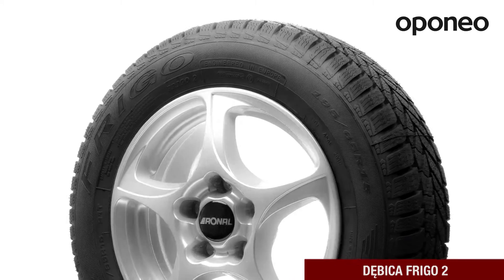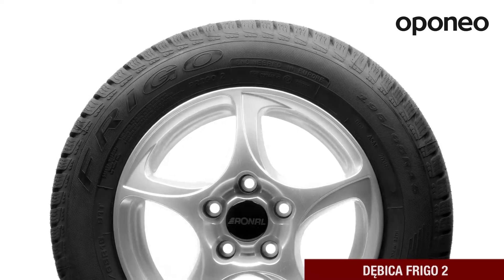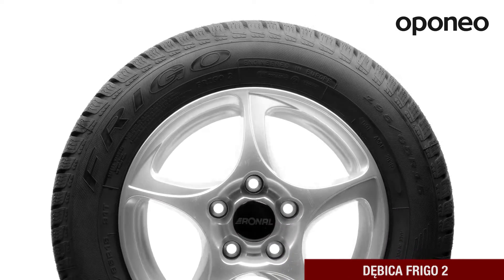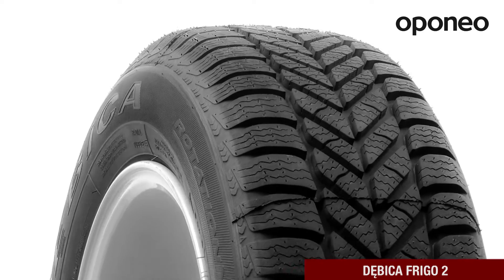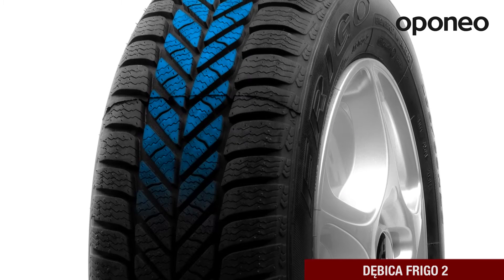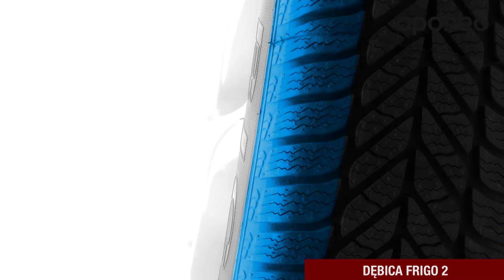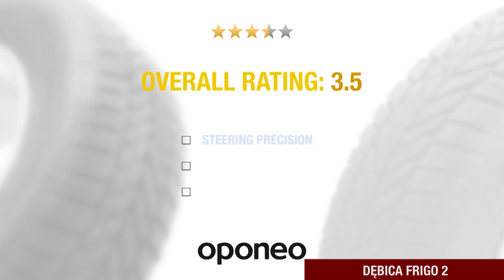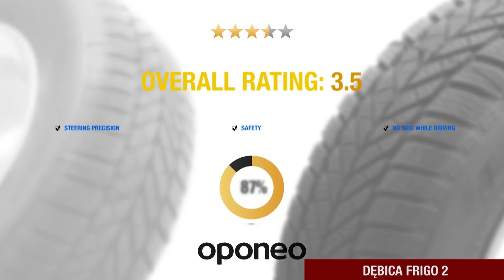Tyre Dębica Frigo 2 ● Winter Tyres ● Oponeo™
Debica Frigo 2 is an economy class winter tire designed for passenger cars.
Model will be perfect during day-by-day driving in winter conditions.
If you are looking for a tire that will help you to avoid skid and being stuck
in a deep snow, Debica Frigo 2 will be a good choice.

Polish tyre brand is characterized by excellent production quality and good performance.
Directional tread pattern and a dense network of sipes provides great traction
on winter roads.

The new rubber compound also protects against slipping on snow, wet and icy roads.
Debica Frigo 2 ensures steering precision, safety on wet roads and no skid while driving.
It is recommend by 87% of oponeo.co.uk users.